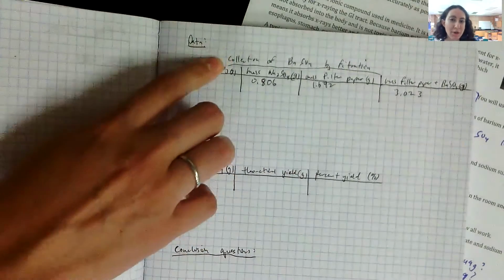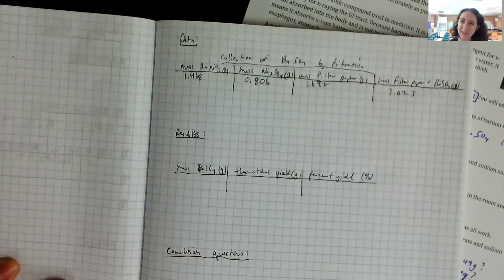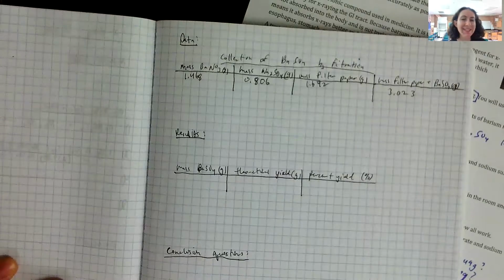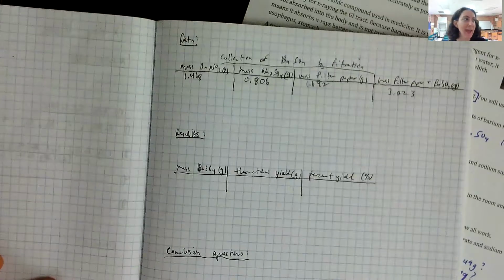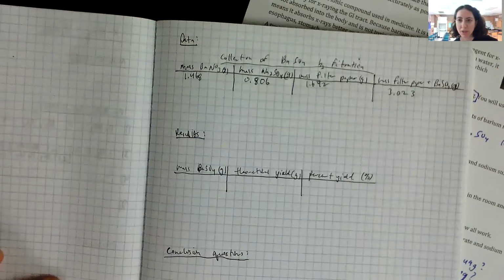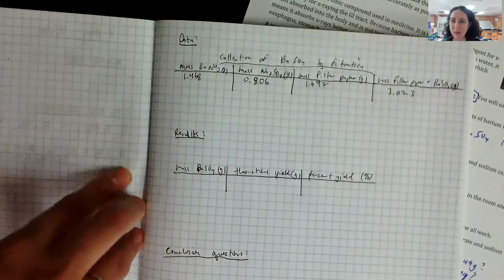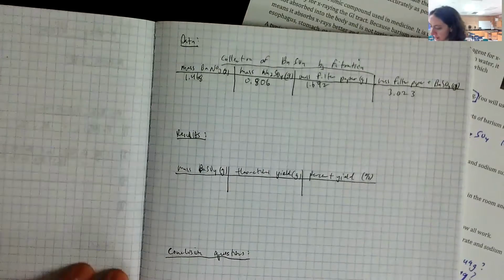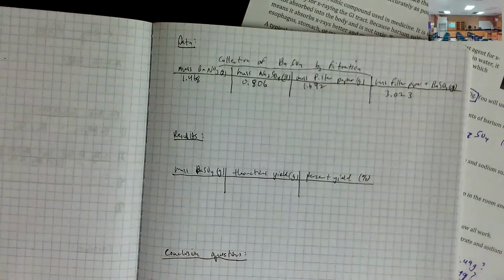X Ray Vision Lab Results and Conclusions